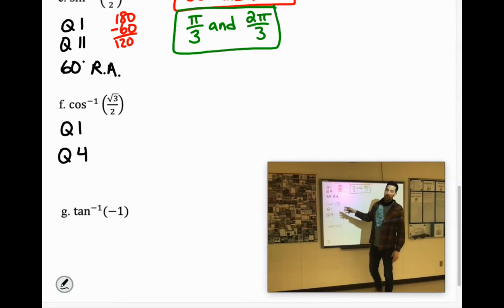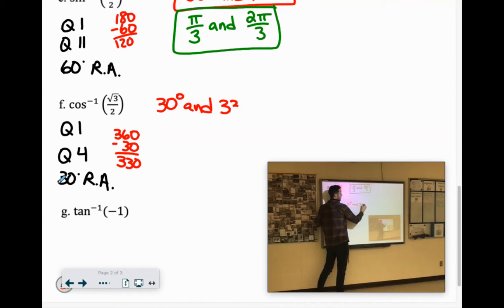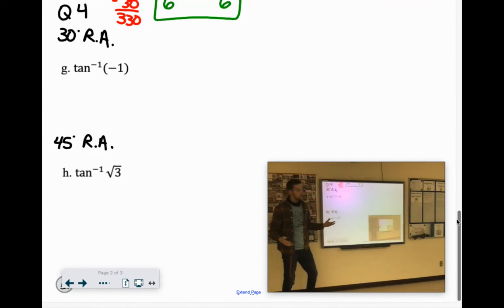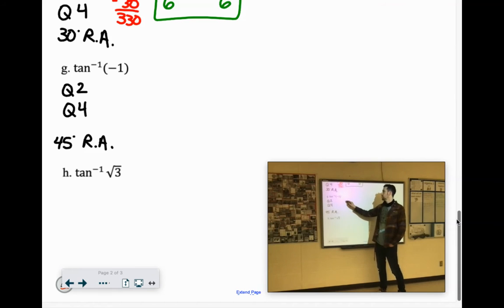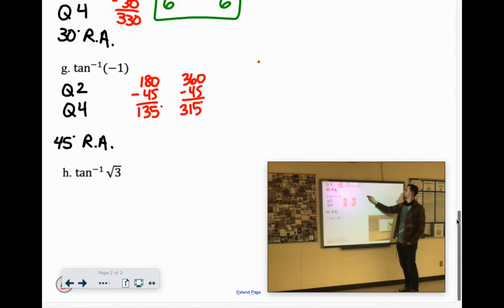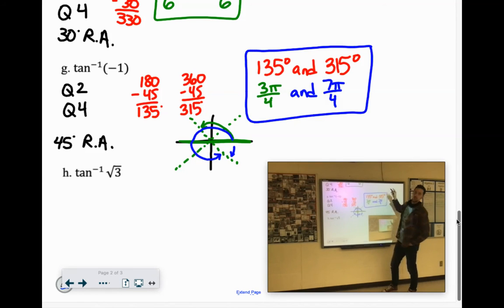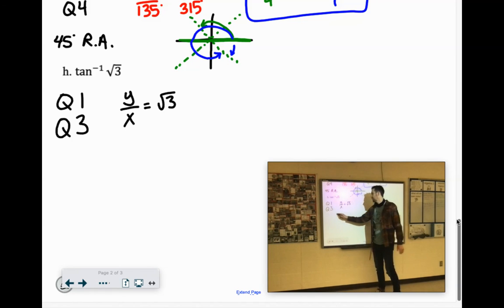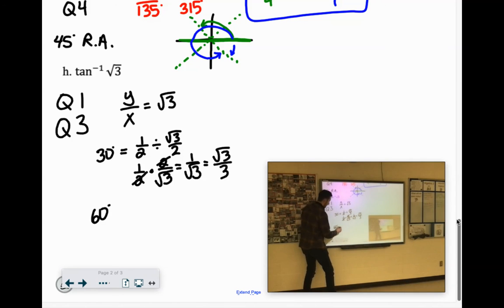A2 1004e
Inverses of Trigonometric Functions